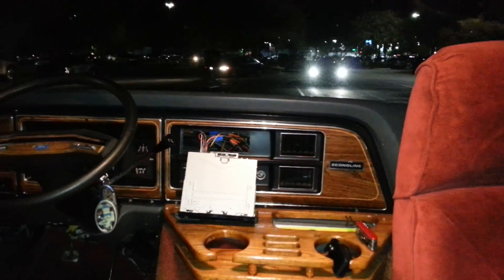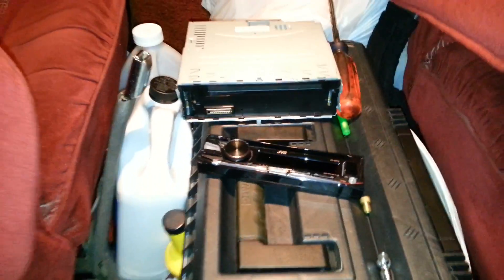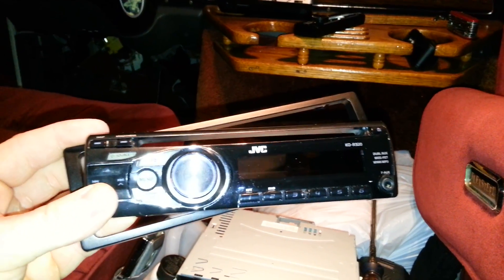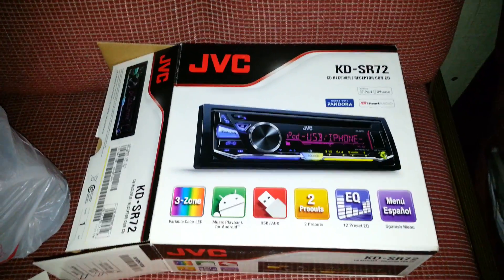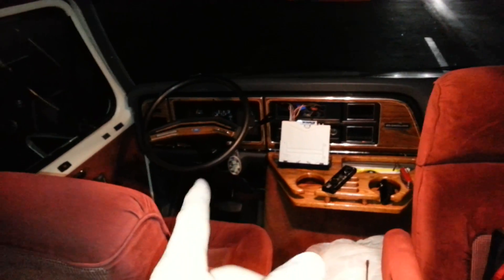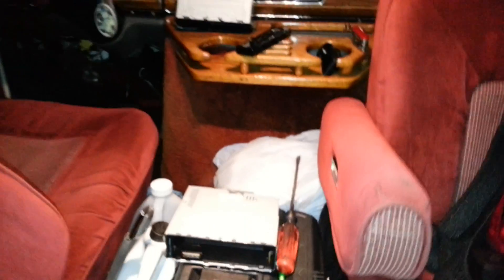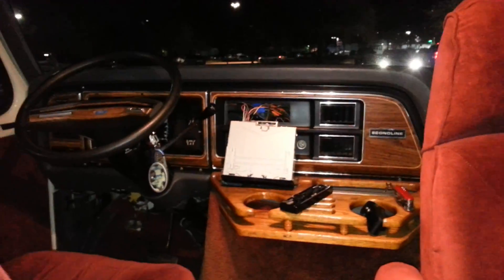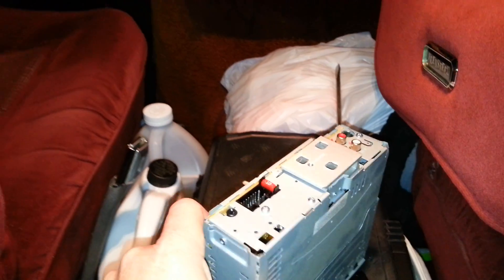radio stopped working but I fixed it👍👍😆